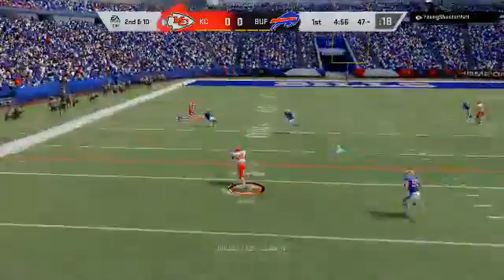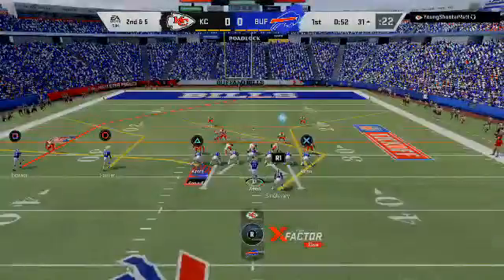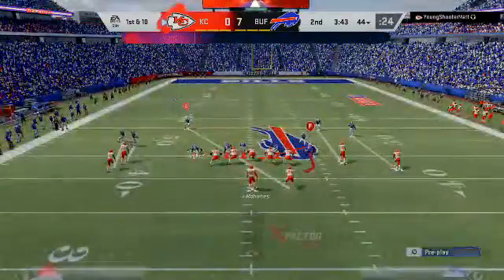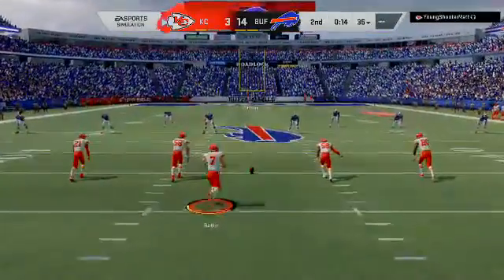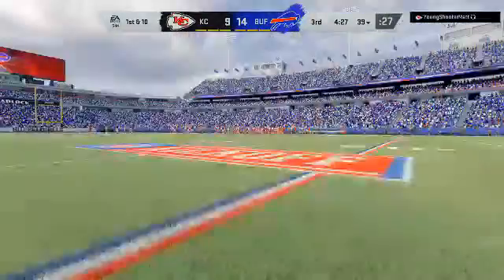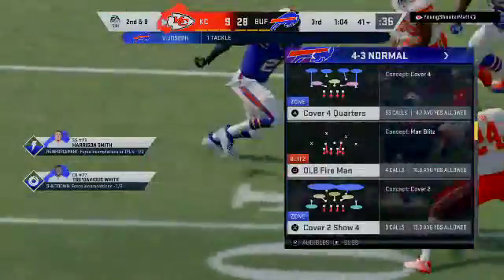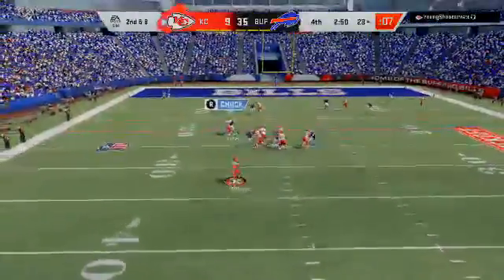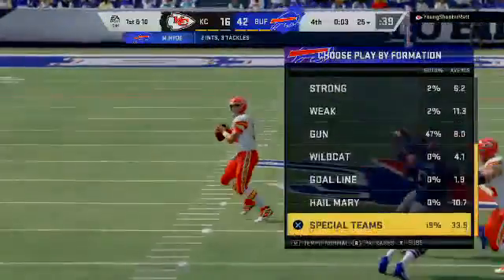jsuess21's Live PS4 Broadcast